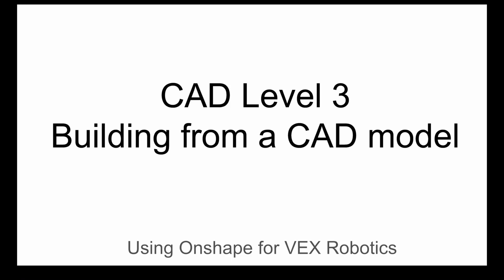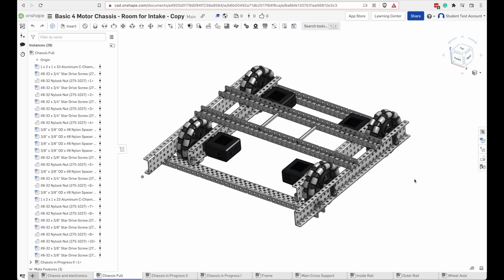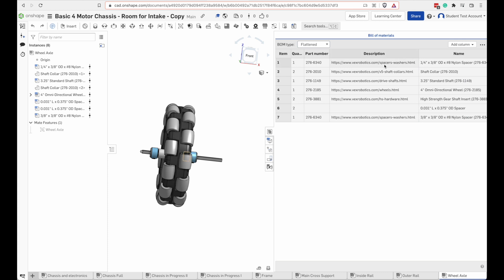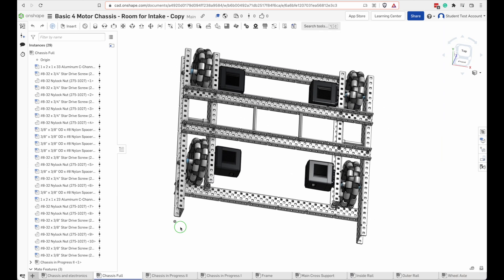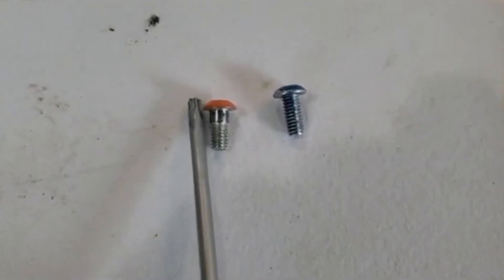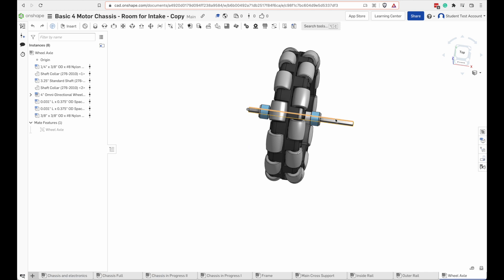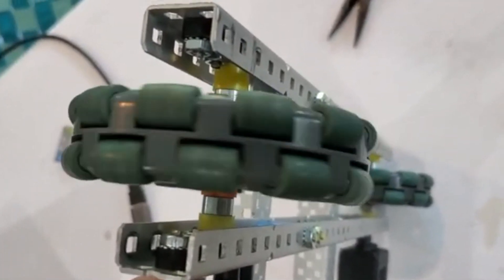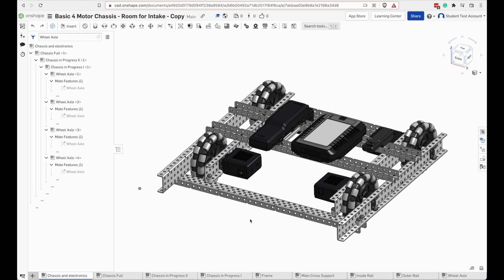CAD Level 3 - Build a Drivetrain from a CAD Model - Onshape for VEX Robotics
This video will teach you how to build a VEX drivetrain from an Onshape CAD model.